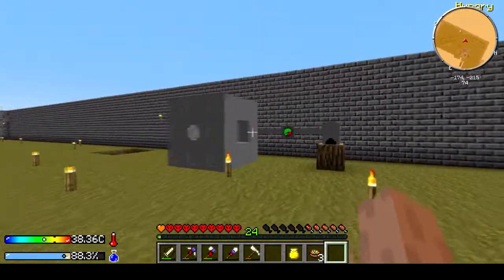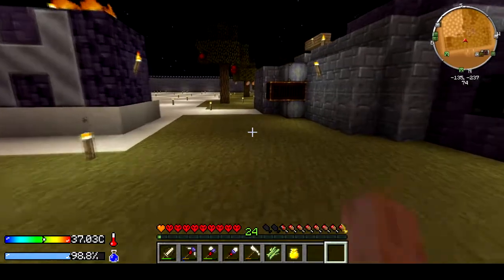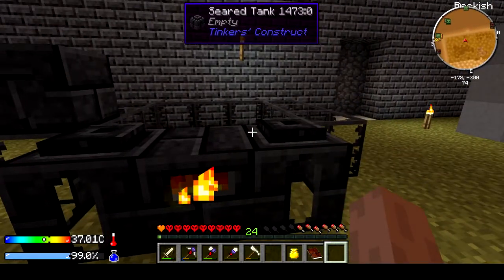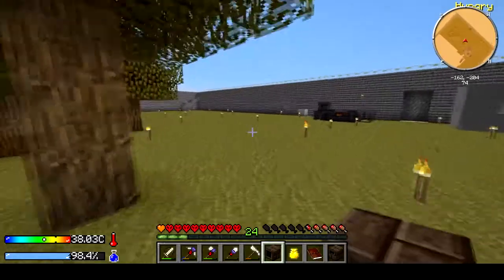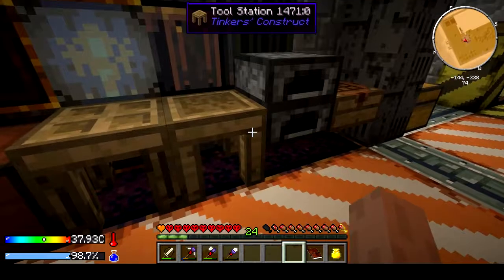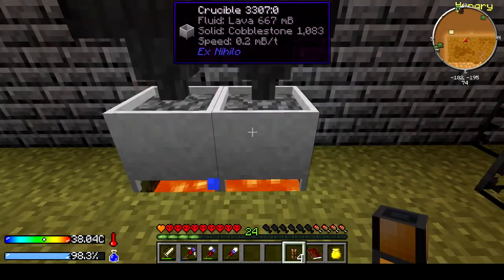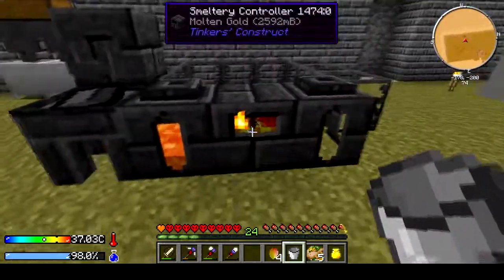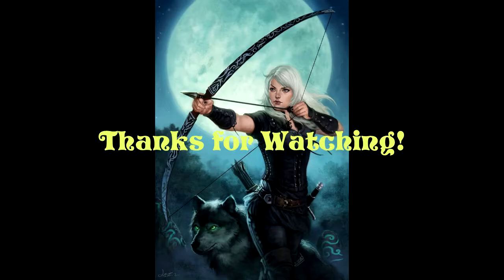How to build a CLEAR Smeltery from Tinker's Crash Landing Ep8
Come join me on some crazy Minecraft adventures as we try to survive the horrors of the mean mobs in a kid friendly environment!

Today we're going to put together the smeltery and high oven from Tinker's Construct.

Here's a link to where I got the design for my automatic gate.

Outro Music
That night in your car by Spazz Cardigan